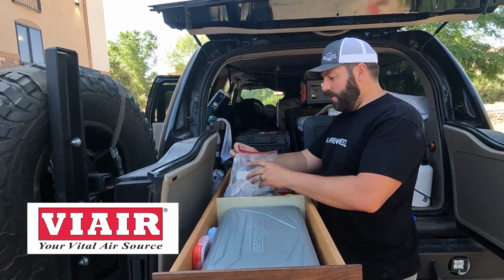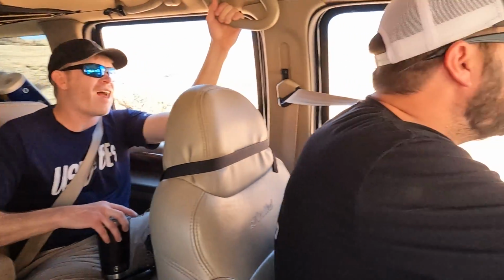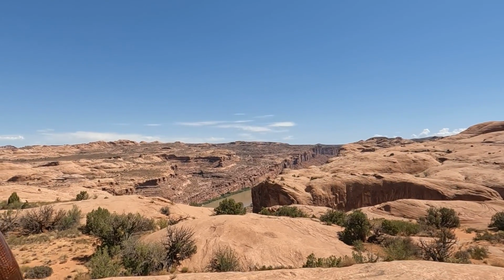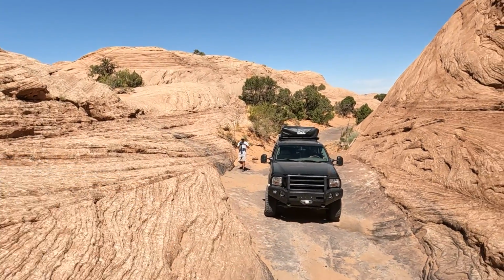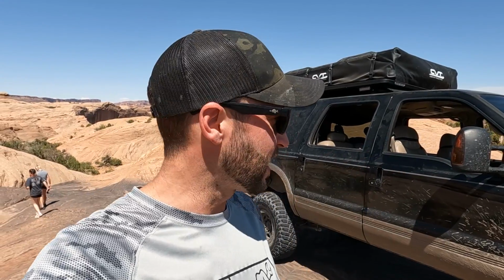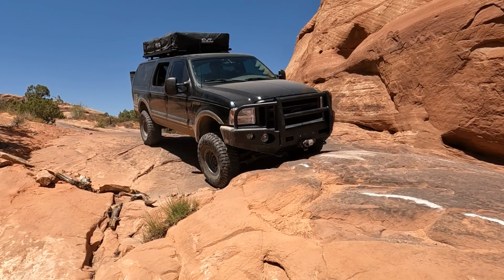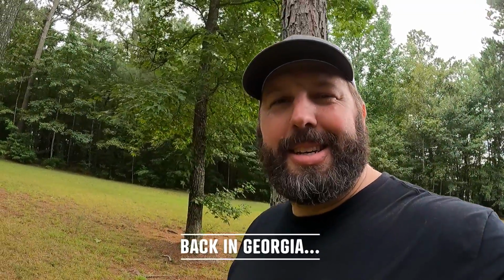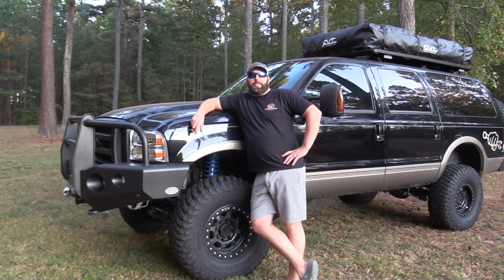7.3 EXCURSION OVERLAND BUILD vs HELLS GATE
Since I couldn't talk Jamin into taking Project Towverlander our 7.3 Excursion Overland Build up Pritchett Canyon we settled for the next best thing and that is Hells Revenge Trail in Moab Utah. We built this Diesel Excursion Off Road rig to do the hard trails so we won't be taking any bypasses. That means this 11,300 lb Ford Excursion rock crawler is going up Hells Gate whether it likes it or not. The hard part is we have to run this entire trail in time for me to catch a flight out of Moab that afternoon. Then Jamin will be driving this extreme overland excursion back home to Georgia to complete the over 5000 mile journey. We want to thank all of the partners that helped out on this build, the performance of this vehicle is a testament to how awesome their parts are. For all of you folks at home that stuck with us as we took this from concept to finished build, and now an epic adventure, THANK YOU!

Here are links to the latest mods and additions to our Project Towverlander.

AMP Power Steps

Factor 55 Sawtooth Kit

Factor 55 Ultrahook and Ropegaurd

Safejack General Off-road Kit

Tekton 1/2 Drive Metric Set

Viair 2-on-2 Compressor Setup

Busted Knuckle Off Road
5270 AL HWY 69 South
Cullman, AL 35057